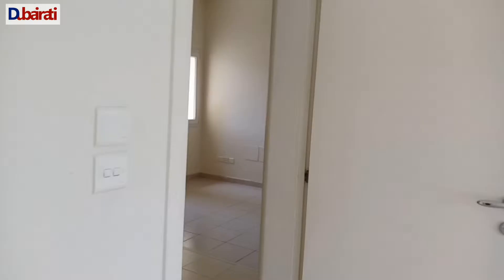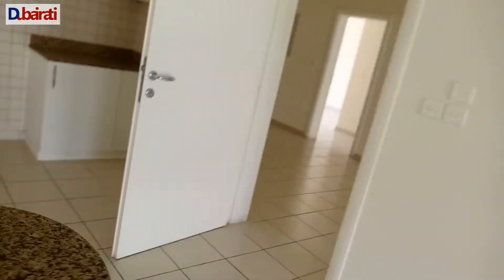Meadows villa in emirates living community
The Meadows, a fully established residential community, is set in a verdant green landscape with tree-lined streets. The highly sought-after community, home to over 1,800 villas in 20 different architectural styles, comprises several clusters of villas set in distinct precincts, each with a dedicated entry point.